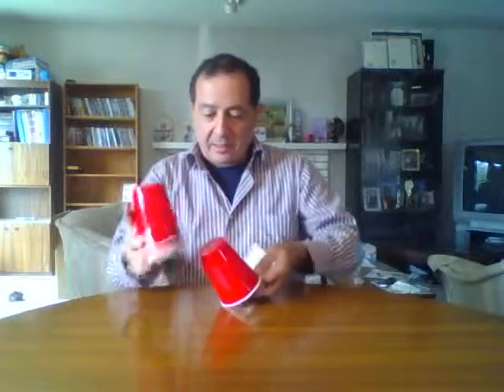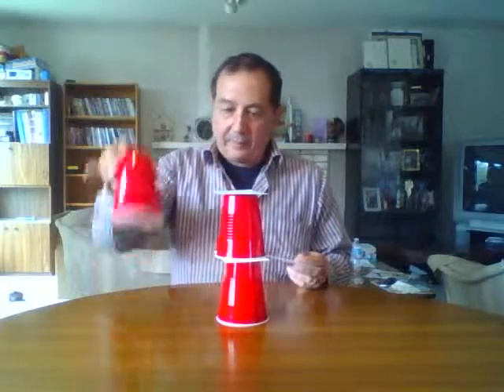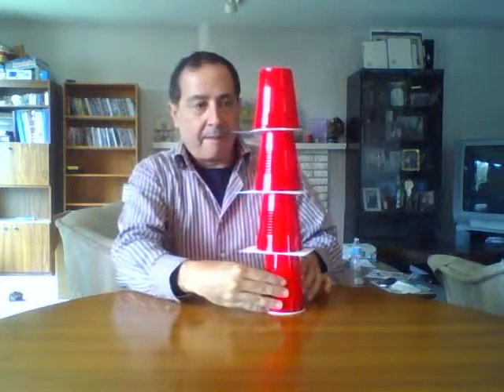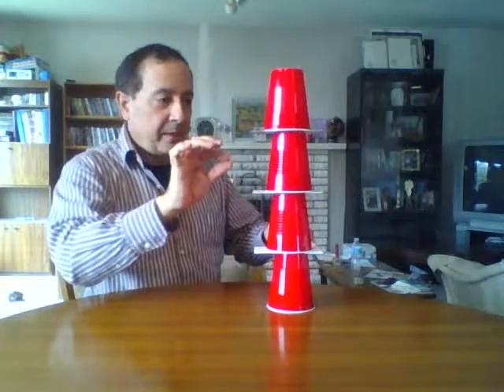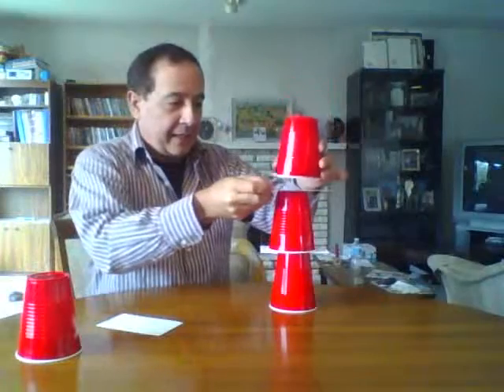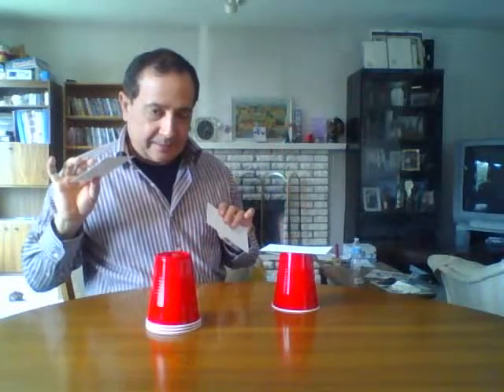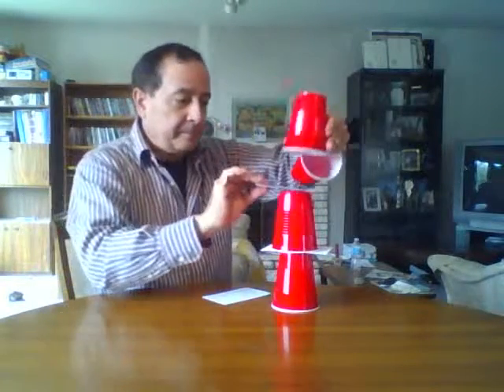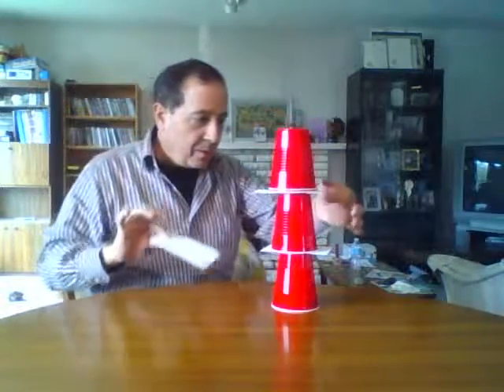Yank Me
Four cups have to fall into each other as you pull out the cards.